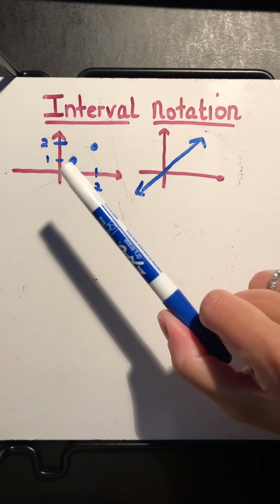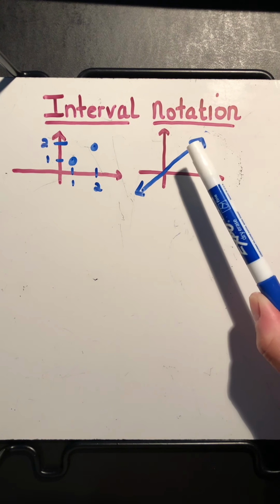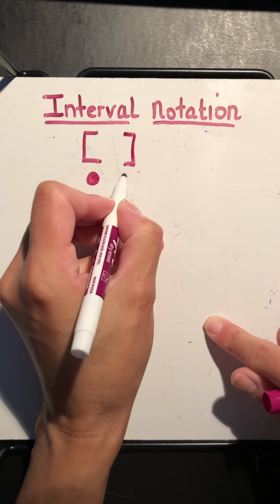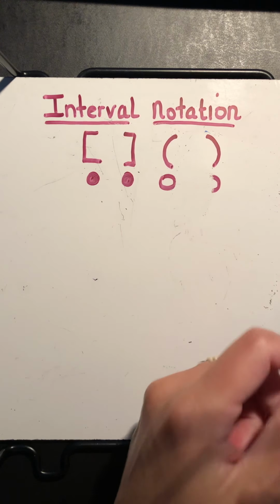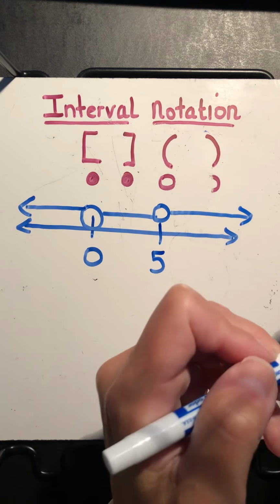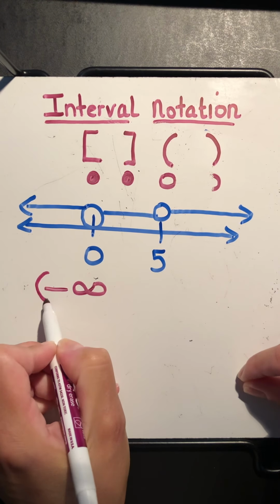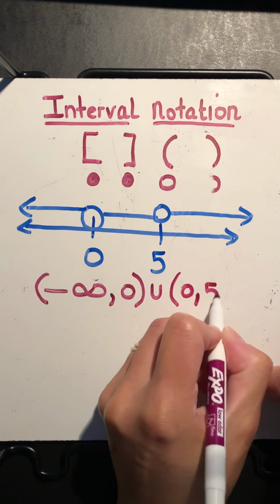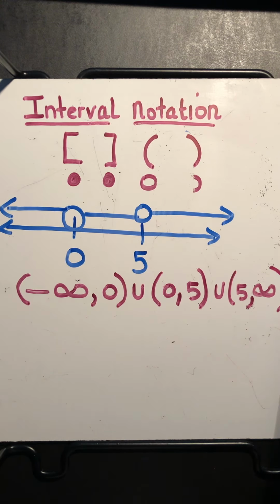Interval notation 1